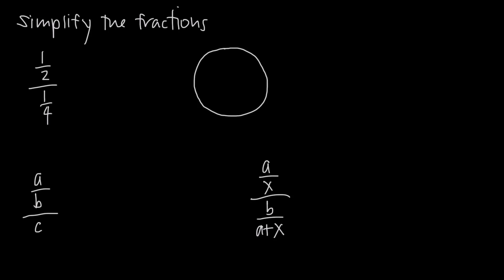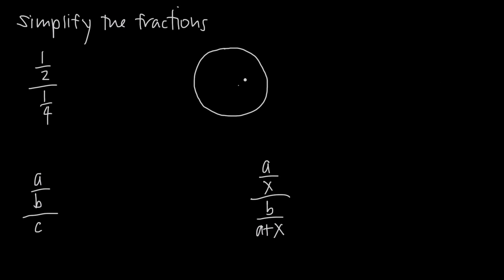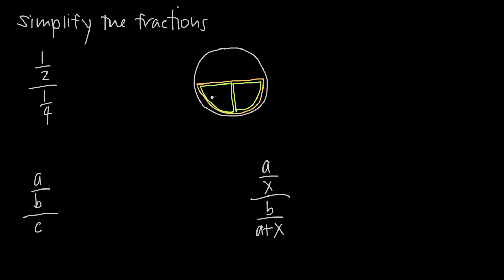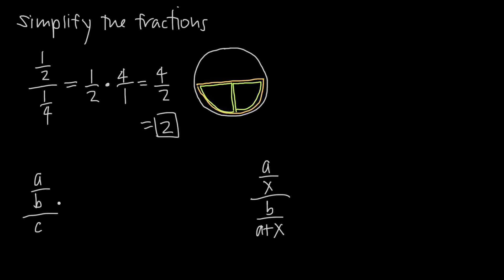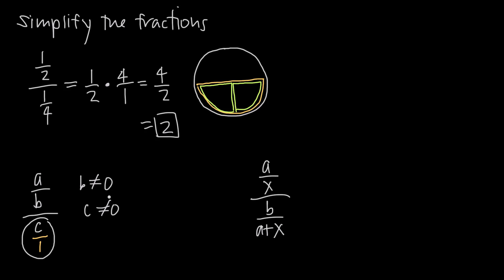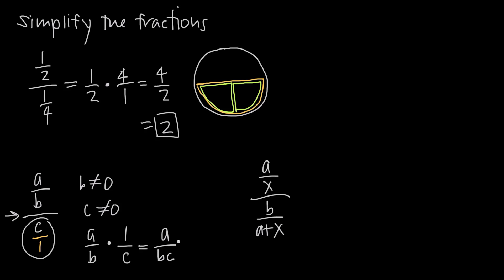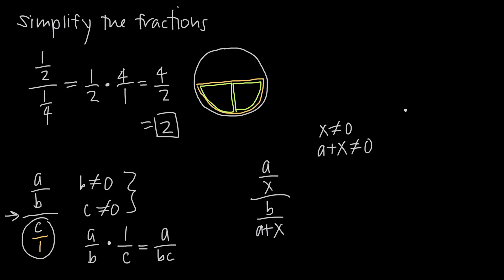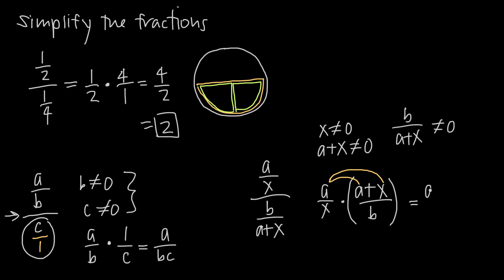complex fractions (KristaKingMath)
In this video we learn how to simplify complex fractions, which are fractions in which the numerator and/or denominator is or contains another fraction. In other words, you've got a fraction within a fraction. If you have a fraction in the numerator and a fraction in the denominator, then you're dealing with fraction division, which you simplify by multiplying the the dividend by the divisor's reciprocal instead of dividing by the original divisor.